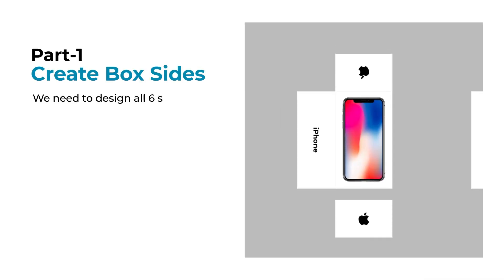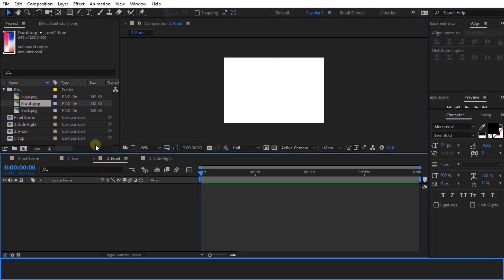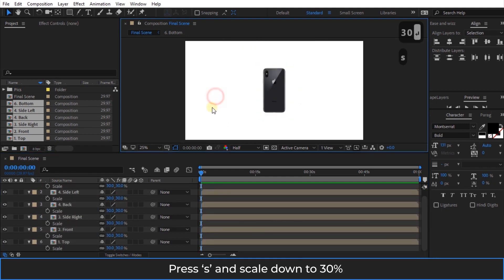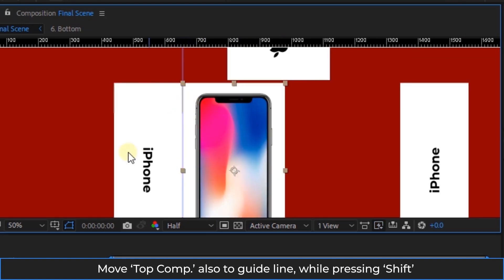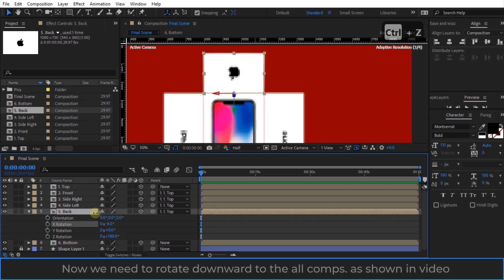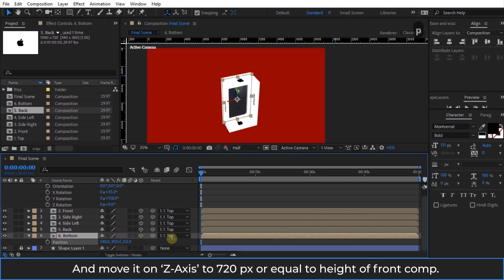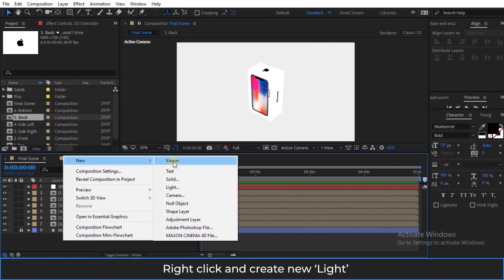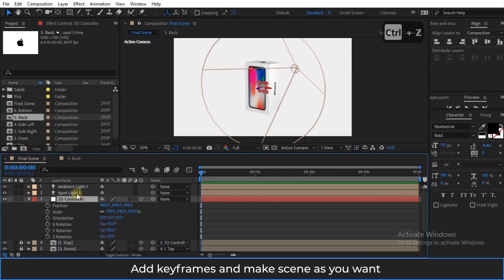How to make 3D Product Advertisement in After Effects | Free Download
Hey, everyone in this after effects tutorial, we will create a 3D Product Advertisement Animation in After Effects without using any plugins,

Should i upload another video how do i animate the box??

Part - 1 (Create Box Sides) : 00:37 to 03:37
Part-2 (Forming 3D Box) : 03:28 to 08:33
Part 3 (Lighting) : 08:35 to 10:30

➡️Download Files:-
1. Free Project file

Other Animation Tutorials,